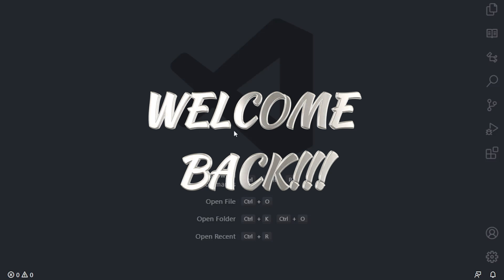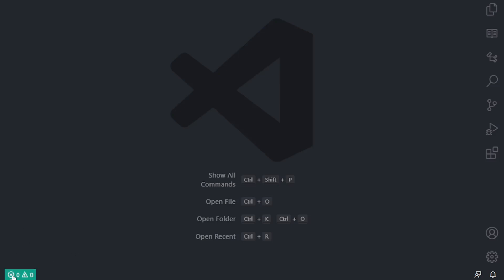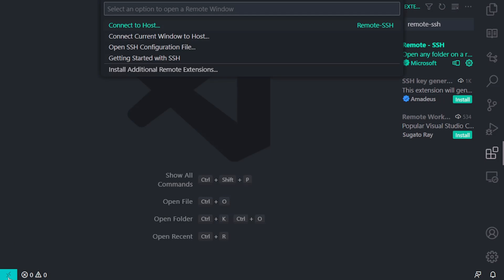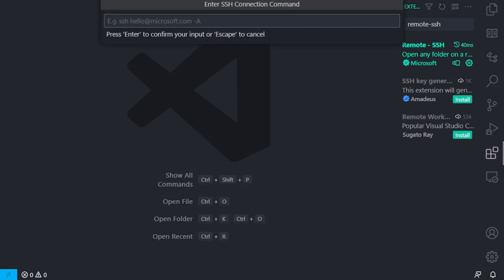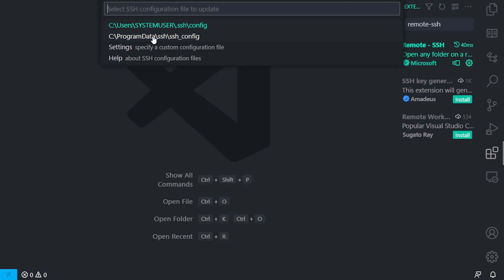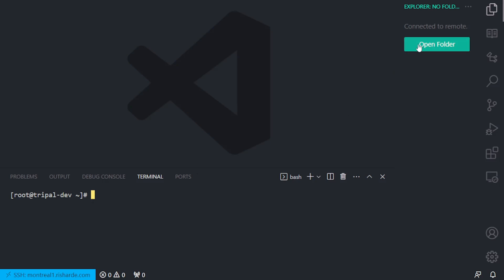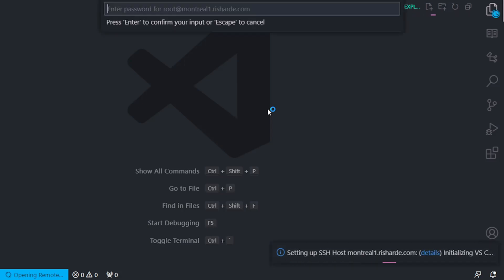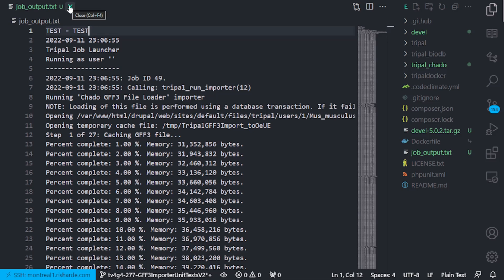Visual Studio Code - Remote SSH live file editing crash course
In this video, we'll learn how to connect Visual Studio Code to a remote SSH server. This is so you can edit your live or staged environment files using VSCode instead of having to work locally and then have the hassle of copying over your code to the remote server. Therefore this saves a lot of time in the long run. To do so, you'll need to have Visual Studio Code application installed and you'll need to install a new extension called Remote-SSH which you can search for and install. The video further explains how to set up your SSH connection, login and edit files live on the remote server.

VSCODE Extension: Remote-SSH
SSH default port is usually: 22